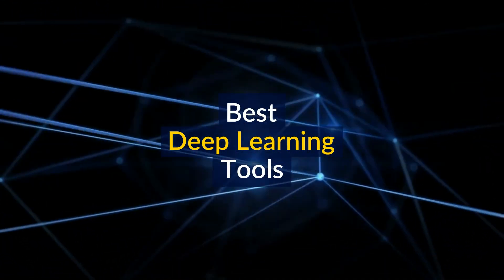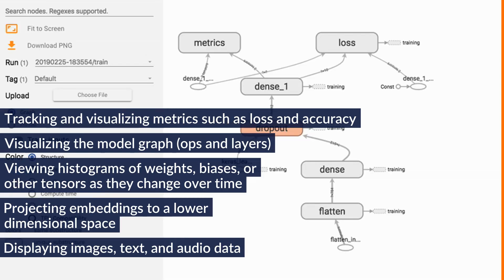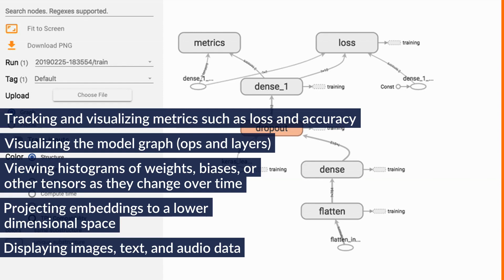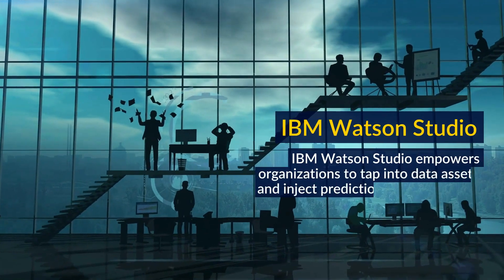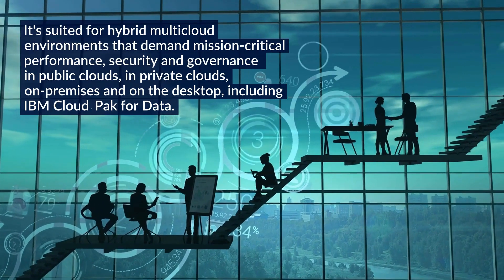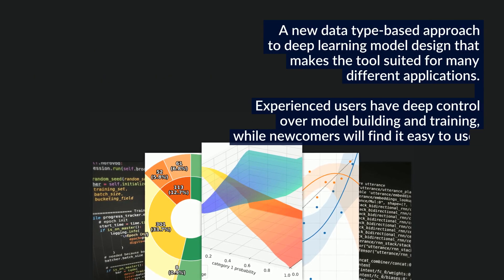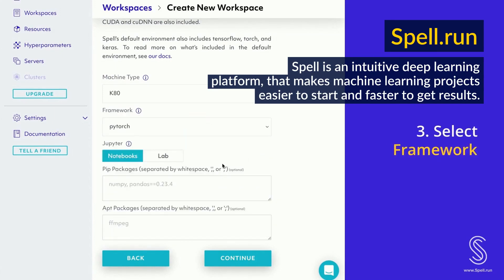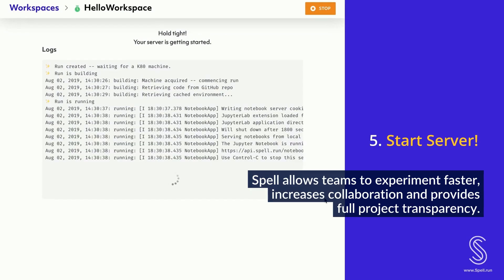Best Deep Learning Tools - Welcome.AI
A collection of the 5 best deep learning tools for you to check out!
TensorBoard: TensorFlow's visualization toolkit
TensorBoard provides the visualization and tooling needed for machine learning experimentation.

Gluon
The Gluon API specification is an effort to improve speed, flexibility, and accessibility of deep learning technology for all developers, regardless of their deep learning framework of choice.

IBM Watson Studio
IBM Watson Studio empowers organizations to tap into data assets and inject predictions into business processes and modern applications.

Ludwig
Ludwig is a toolbox that allows to train and test deep learning models without the need to write code.

Spell.run
Spell is an intuitive, deep learning platform that manages your infrastructure and projects, making machine learning projects easier to start and faster to get results.

Featured Artificial Intelligence Courses
Udacity – Artificial Intelligence / Machine Learning Nanodegree Programs